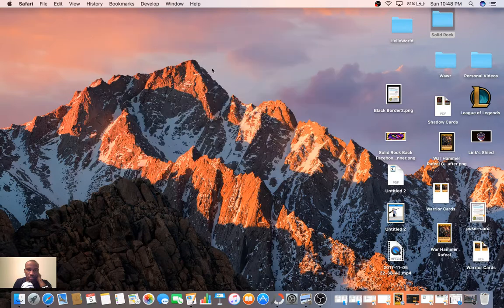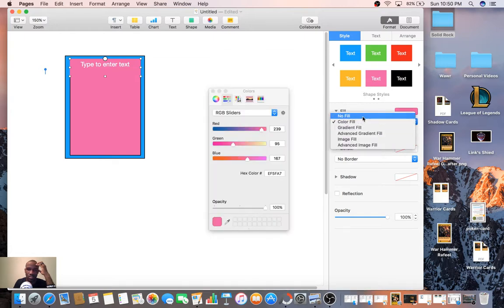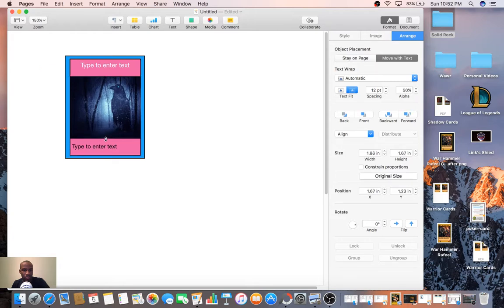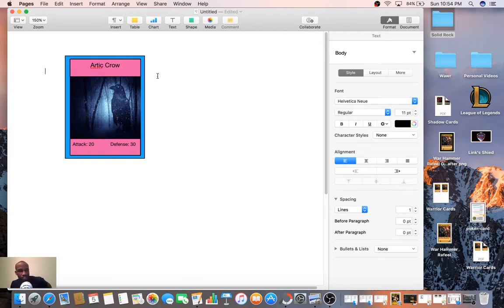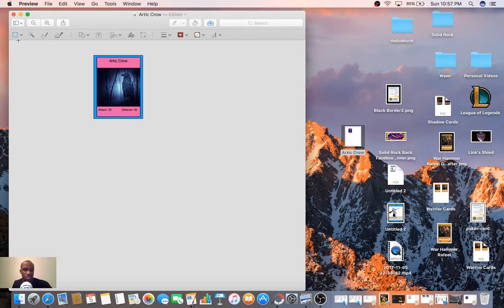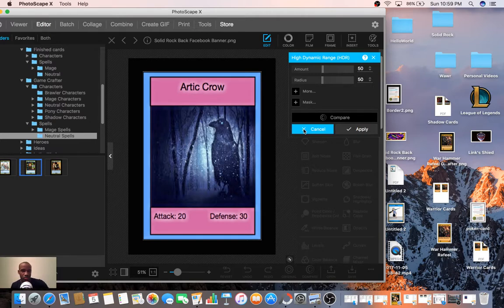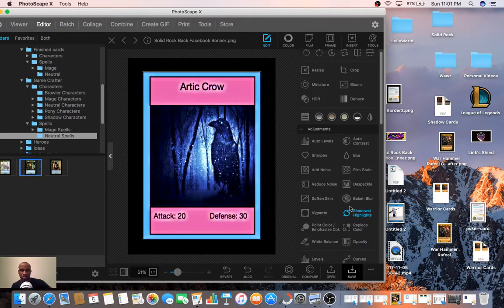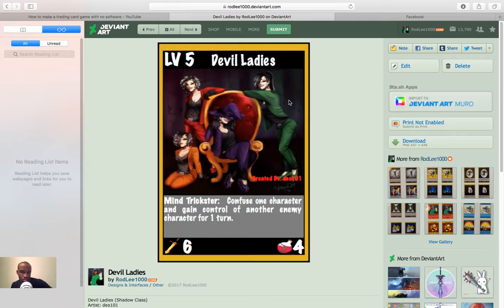How to make a trading card game with no software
This video will teach you to make your very own trading card game.  It is super simple and fun.

SolidRockTCG